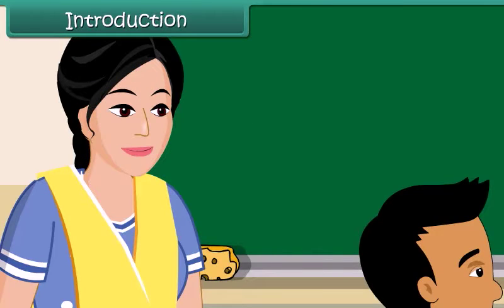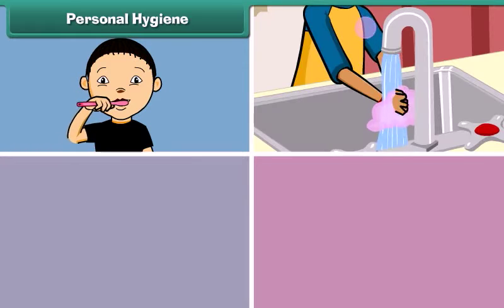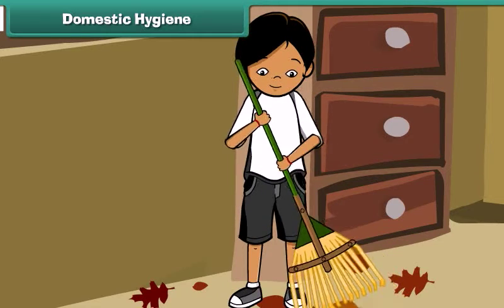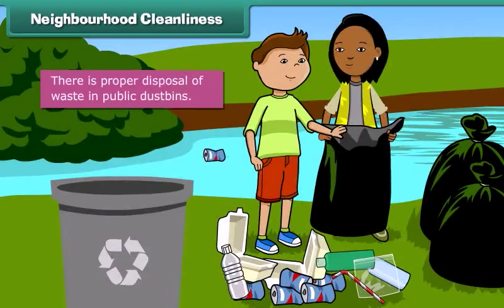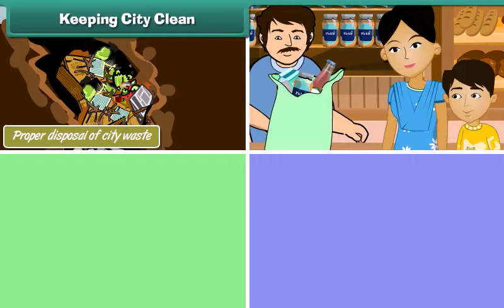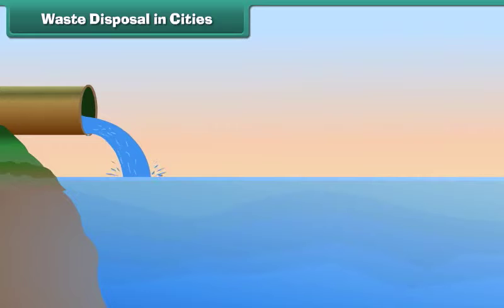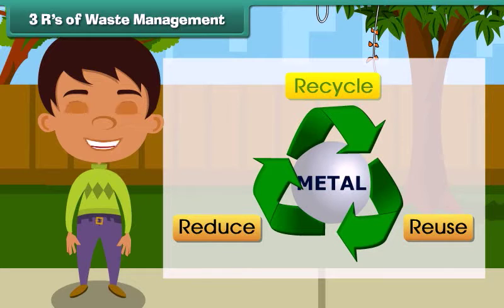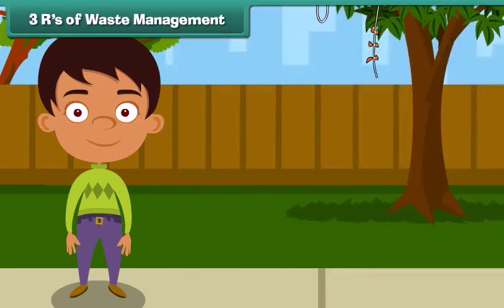#4 EVS Cleanliness of Surroundings